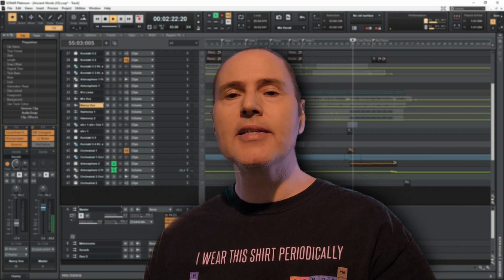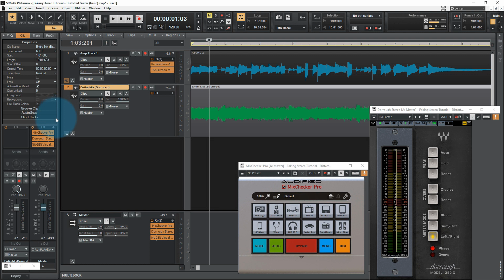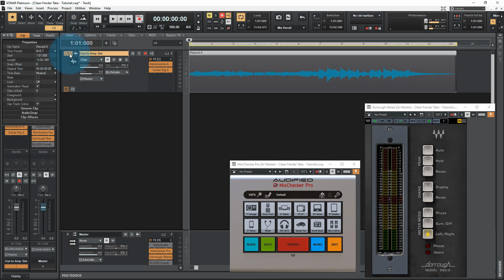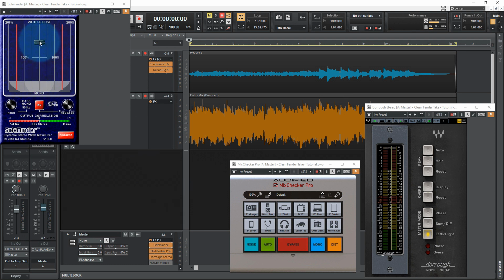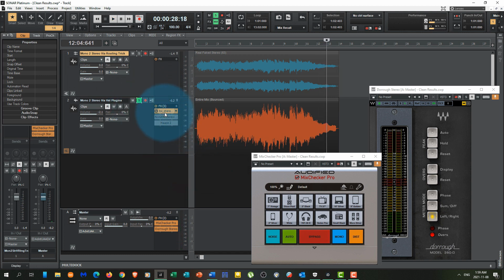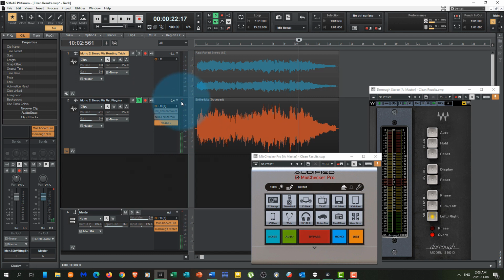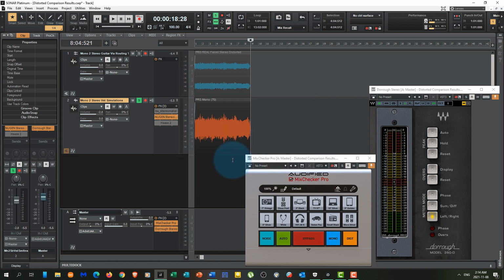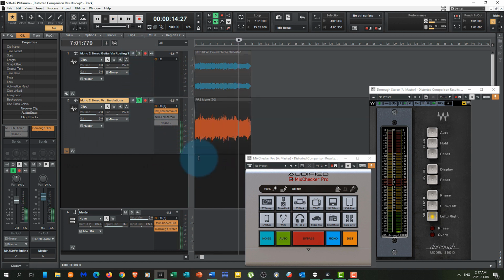Creating a REAL, Mono-mix Safe Stereo Guitar part from a Mono Guitar Track? Is it Possible? YES!!!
Is it possible to get a good, 'safe' stereo track from a mono source? Yes!

In this tutorial, I show you the easiest and best way to create a stereo guitar image from a mono guitar track/recording that will sound amazing whether you're listening to is through a mono source, like a blue-tooth speaker, or through a stereo system. And what's really astounding, is that you'll hear AND see NO NOTICEABLE DROP IN VOLUME when switching from stereo to mono - a typical problem that occurs when trying to 'fake' stereo from a mono source and which is called 'phase cancellation'.

Chapters:
00:00 - Intro
00:19 - Faking Stereo From Mono WRONG
03:32 - Out-of-Phase Routing Trick to Create Stereo from Mono (Distorted Guitar Tone)
09:16 - Same Routing Trick on a Clean Guitar Sound (using and amp sim)
12:24 - Extra Stereo Widening for a Stereo Track
14:20 - Mono to Stereo Plugin Shootout - Clean Guitar Amp Sim Tone
21:56 - Mono to Stereo Plugin Shootout - Distorted Guitar Amp Sim Tone
26:12 - Conclusions and Final Thoughts

We'll discuss the efficacy of this for really clean signals such as an acoustic guitar track or even a lead vocal track in another video, but for now, check out this amazing tutorial/demonstration and try it as soon as you can get to your DAW!

*PLEASE NOTE: I originally started this tutorial via a 'routing method' that involved sending the track's out to a bus containing the Plugins and was producing the same effect. That said, the term 'routing trick' doesn't really fit anymore, as everything is done via tracks routed (out) to a single bus (in this case, the master bus).

as well for some great tutorials!
Especially the one that inspired this (maybe you'll understand it better than me!)
"No more mono guitar - A real way to stereoize a source".

Later,
Martin Douglas for Live To Tell and Audio Endeavours Studio and Mastering House